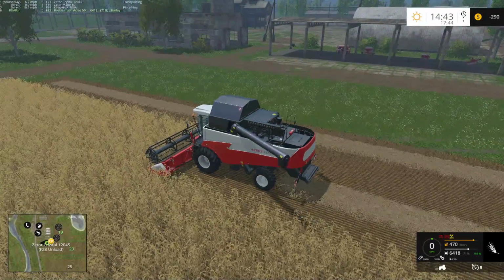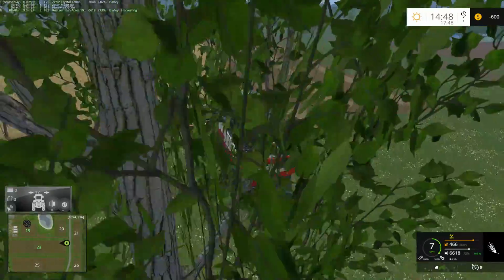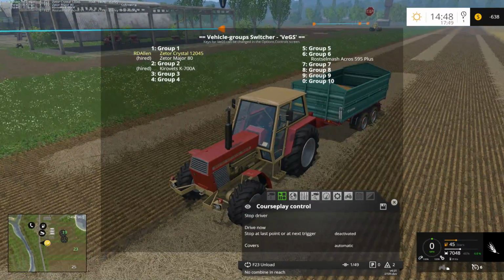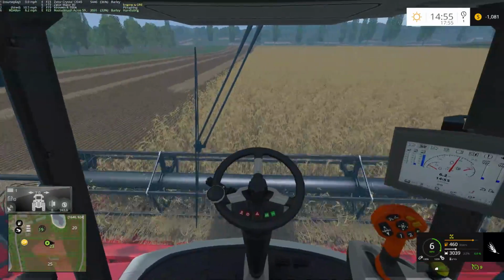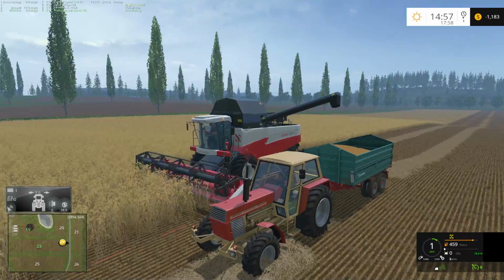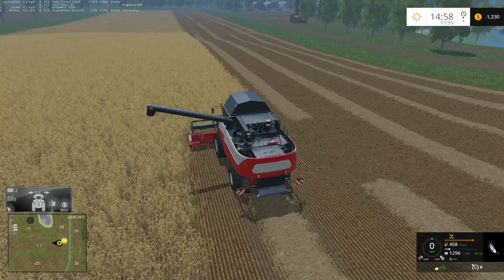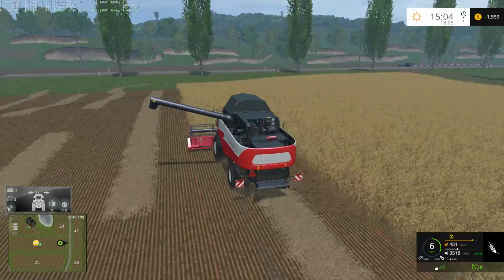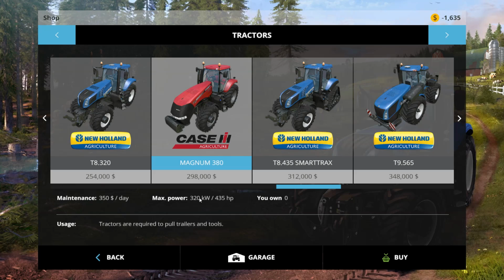Farming Simulator 15 Gold Edition Sosnovka E13 - Harvesting Time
Welcome to the Sosnovka map from the Gold Edition of Farming Simulator.
Contains the following equipment: Rostselmash Torum 760, Zetor Forterra 150 HD, Kverneland Qualidisc Farmer 3000, Farmtech TDK 1600, Tatra Phoenix and much more.